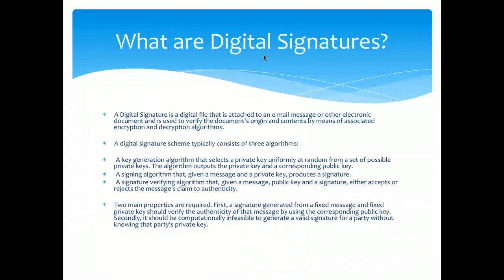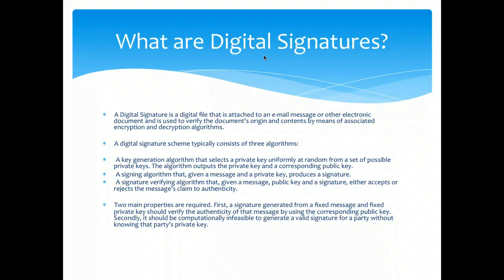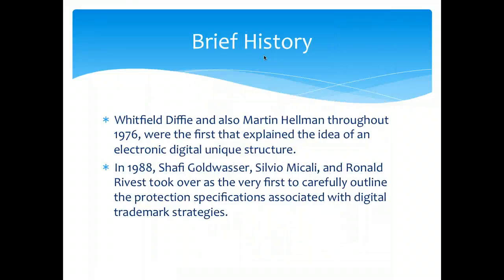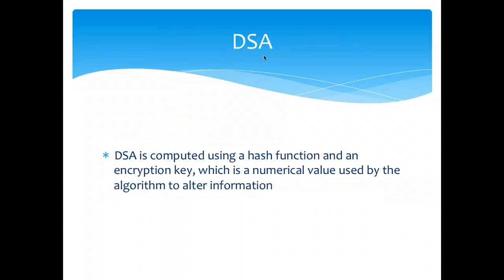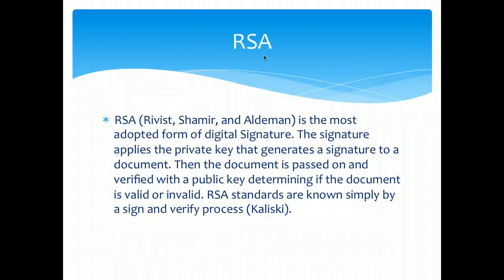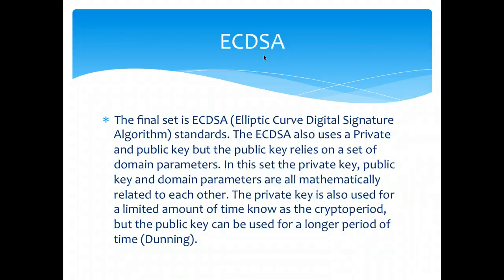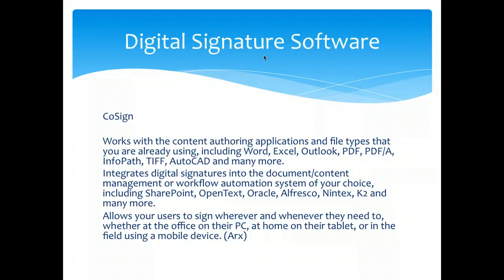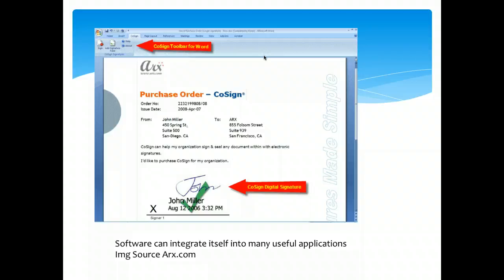PCT130 Session 1-1